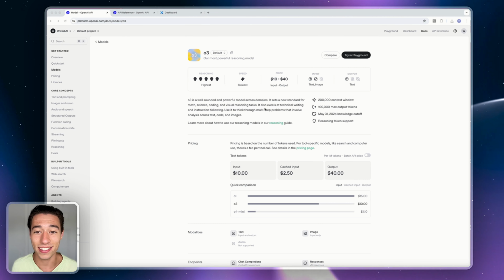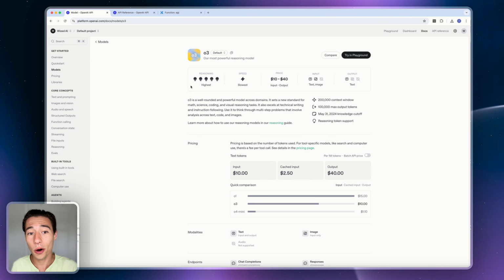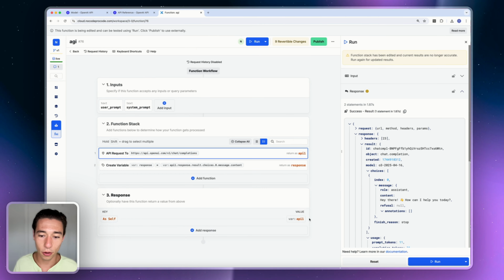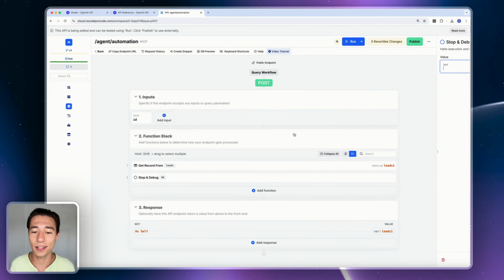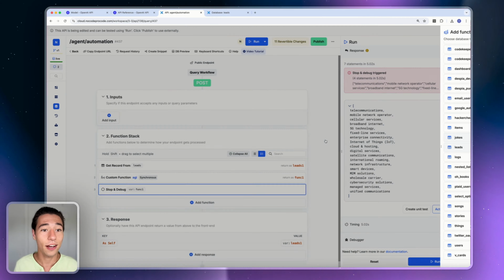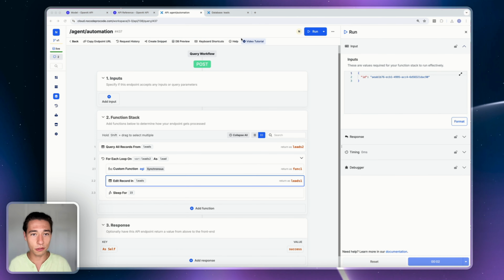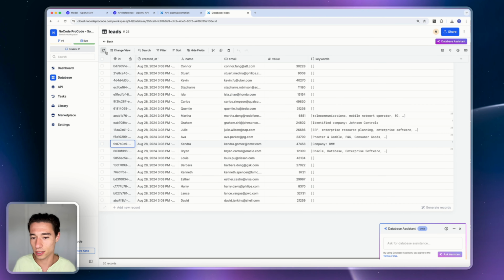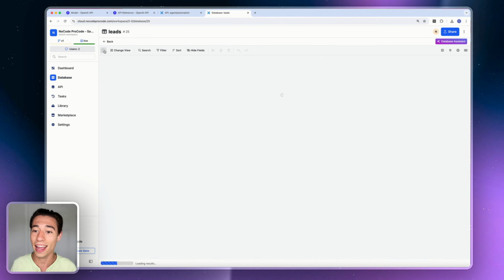Automate your Backend with AGI-Agents in Xano using ChatGPT o3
🚀 Solve your Hardest 10% Xano Roadblocks at my Daily Office Hours + Community